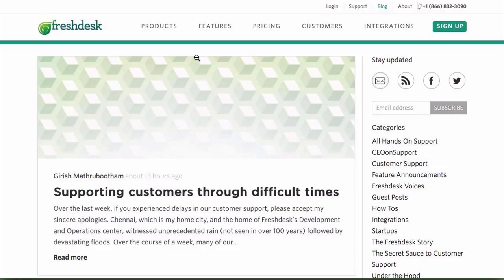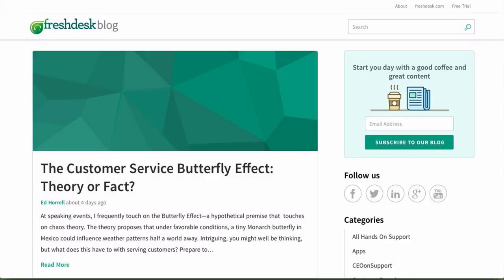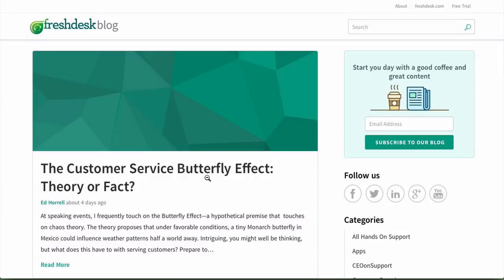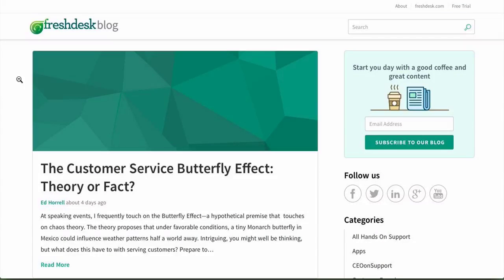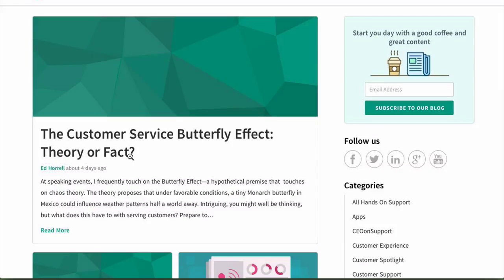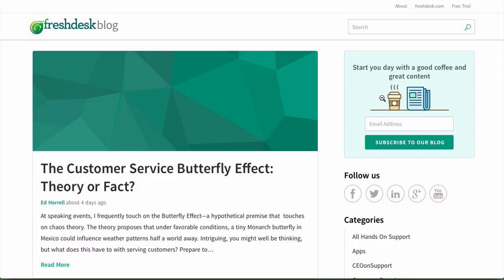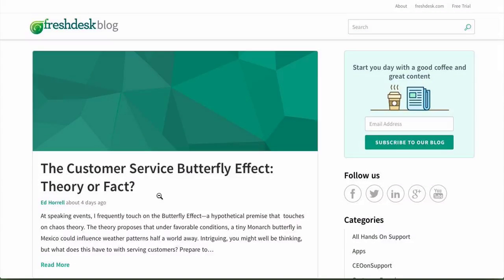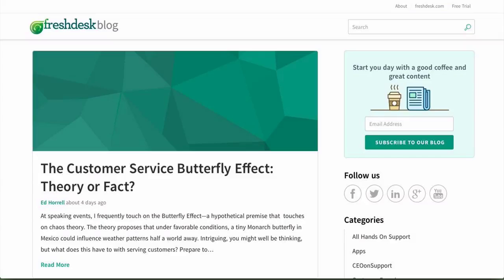Industry Giants Redesign: Freshdesk Blog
DigitalMarketer's Director of Optimization, Justin Rondeau, takes on Freshdesk's Blog:

Blog page designs are absolutely crucial.

If you have a page that is tough to digest, people simply won’t read your copy.

A lot of organizations (including DM) are taking a simplistic single column approach to the blog to ensure the content gets all of the attention. However, for media companies this makes it more difficult to promote new products or indoctrinate readers.

Let’s see how Freshdesk hoped to improve the blog experience while maintaining the two-column structure.